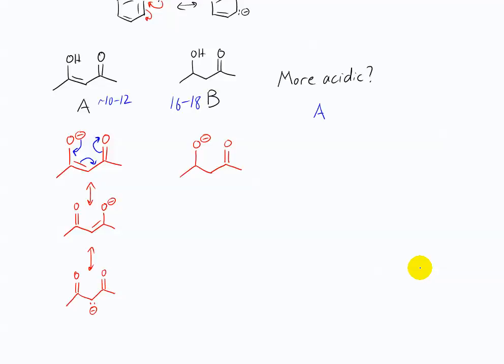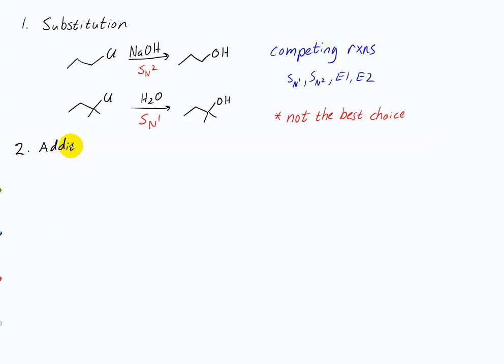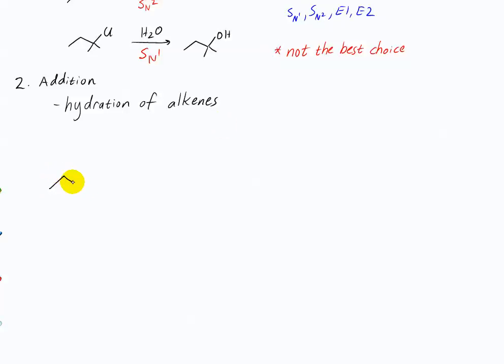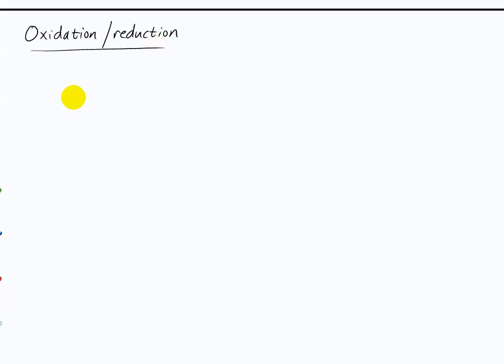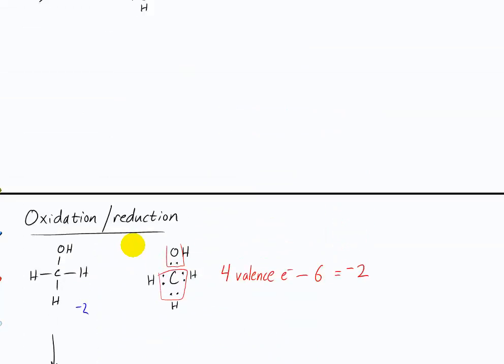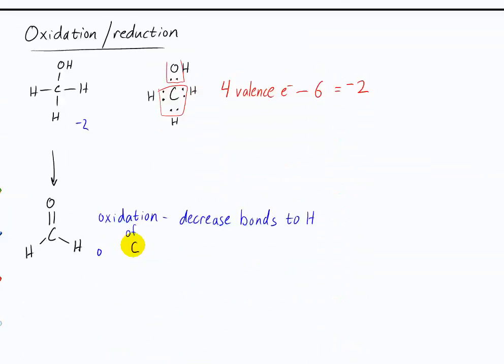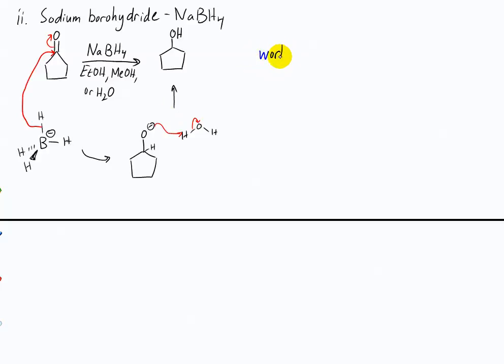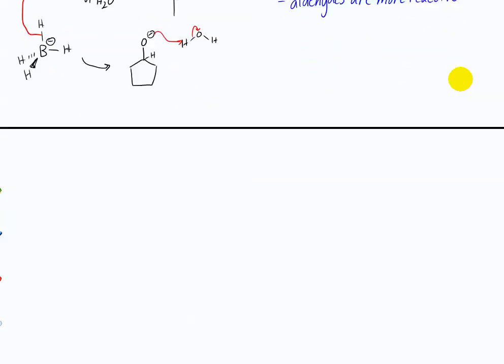CHM 205 - Preparation of alcohols